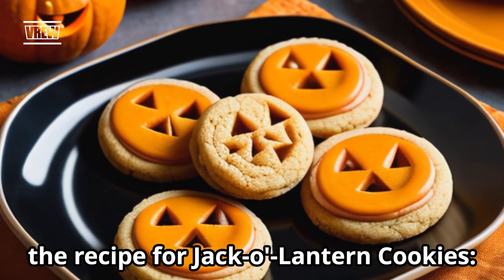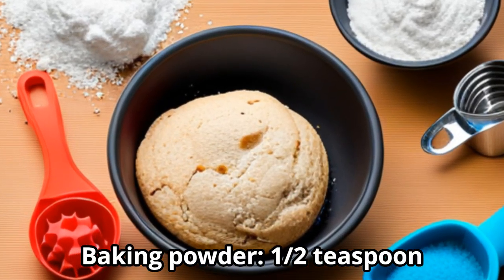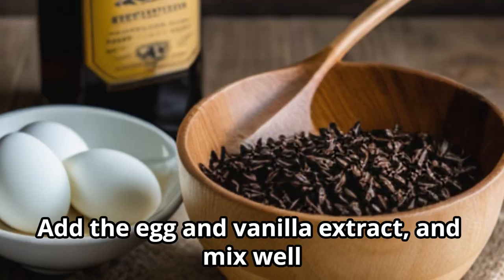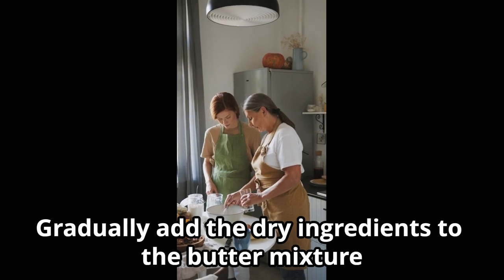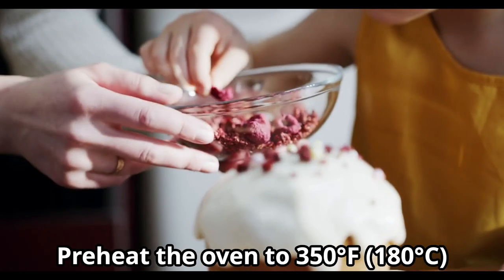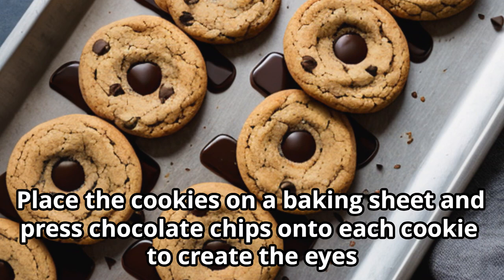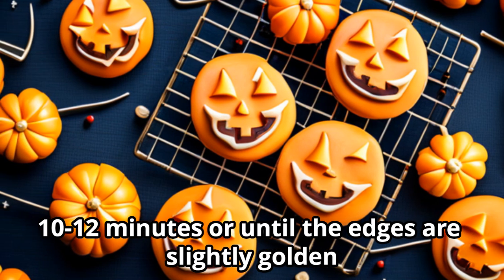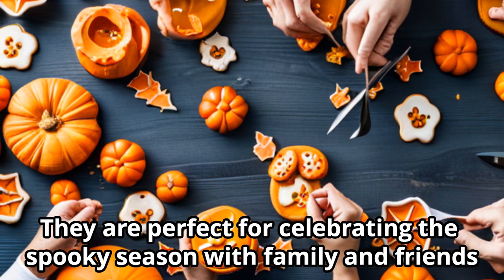The recipe for Jack-o'-Lantern Cookies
If you enjoyed this video, I'd love for you to check out my T-shirt store!

Ingredients:

Butter: 1 cup (room temperature)
Sugar: 1 cup
Egg: 1
Vanilla extract: 1 teaspoon
All-purpose flour: 2 1/2 cups
Baking powder: 1/2 teaspoon
Salt: 1/4 teaspoon
Pumpkin pie spice: 1 teaspoon
Orange food coloring
Chocolate chips
Instructions:

In a bowl, cream together the butter and sugar until smooth. Add the egg and vanilla extract, and mix well.
In a separate bowl, whisk together the all-purpose flour, baking powder, salt, and pumpkin pie spice.
Gradually add the dry ingredients to the butter mixture and mix until a dough forms.
Add orange food coloring to the dough and mix until the color is evenly distributed.
Wrap the dough in plastic wrap and refrigerate for 30 minutes.
Roll out the dough and use a Jack-o'-Lantern-shaped cookie cutter to cut out the cookies.
Place the cookies on a baking sheet and press chocolate chips onto each cookie to create the eyes and mouth of the Jack-o'-Lantern.
Bake the cookies in the preheated oven for 10-12 minutes or until the edges are slightly golden.
Allow the cookies to cool before serving.
Enjoy these delicious and festive Jack-o'-Lantern Cookies during Halloween! They are perfect for celebrating the spooky season with family and friends. Happy baking!